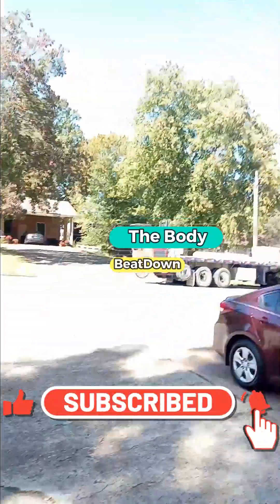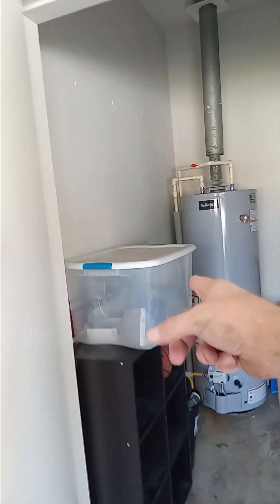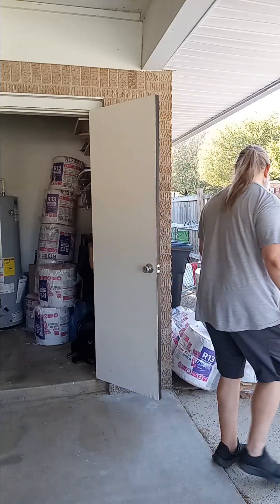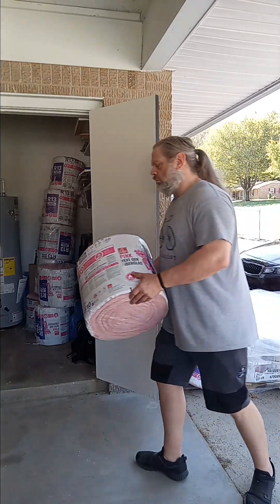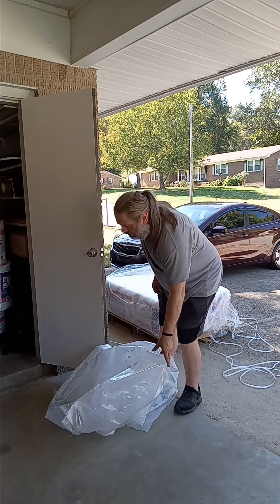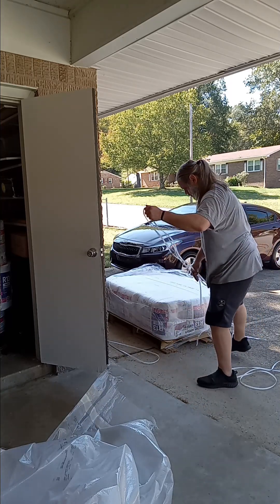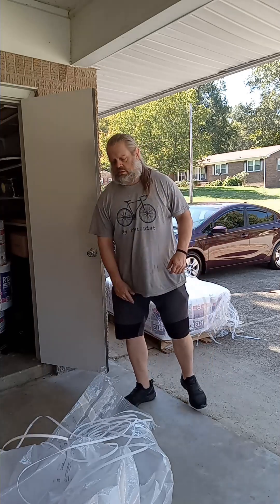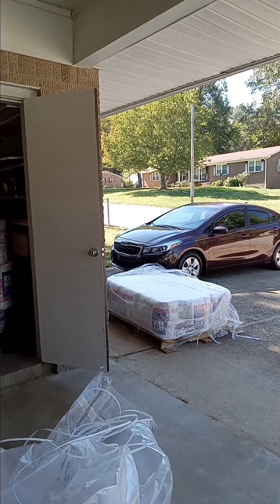Carport Project Lumber Insulation 10 9 23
Need to get a few more 2x4's..but this should get me started.